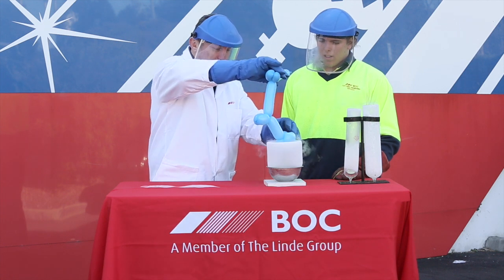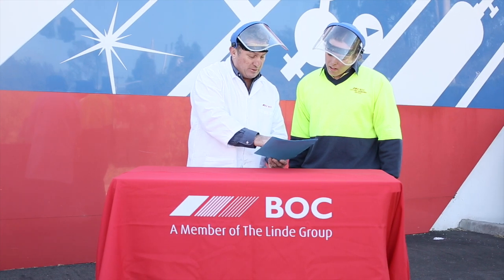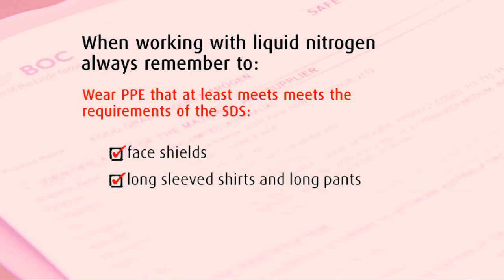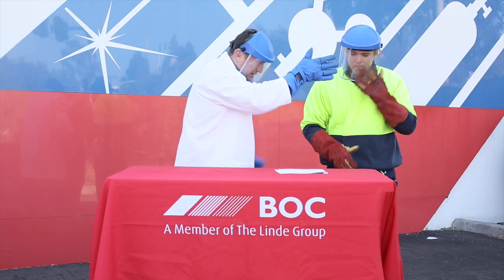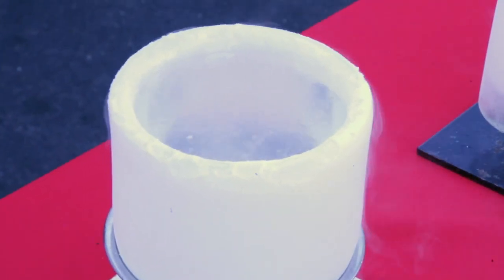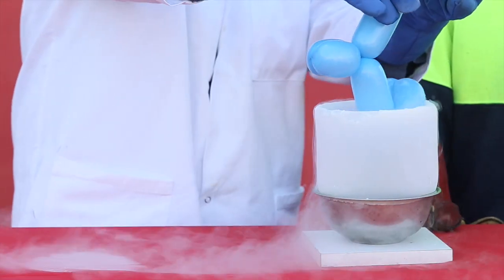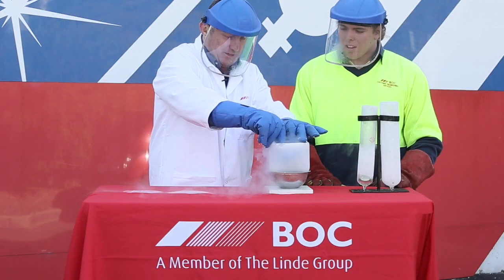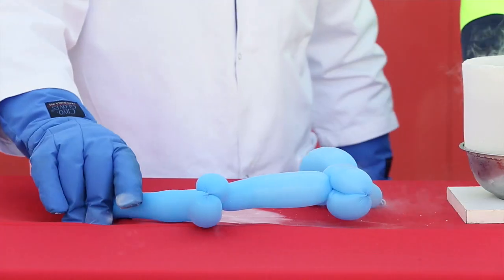The sausage dog balloon experiment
In this BOC liquid nitrogen episode, we will be looking at the impact of liquid nitrogen on a sausage dog balloon.

In this video a balloon has been blown up using atmospheric air. This balloon has then been made to a sausage dog balloon.

The sausage dog balloon has been placed in liquid nitrogen.

The temperature of liquid nitrogen is less than minus 196 degrees Celsius. This temperature is significantly lower than the ambient temperature of 20 degrees Celsius. As the temperature decreases the gas molecules within the balloon lose energy, reduce speed and compress against each other. This results the balloon deflating.

As the balloon is removed from the liquid nitrogen, it inflates again. This is because as the temperature of the balloon increases as it re-enters ambient conditions. As a result the molecules within the balloon gain energy, increase speed and expand, causing it to inflate.

Safety Notice
When using liquid nitrogen always remember to:
-Wear Personal Protective Equipment that at least meets the
 requirements of the SDS
-Ensure the work area is adequately ventilated
-Ensure participants have undergone adequate training